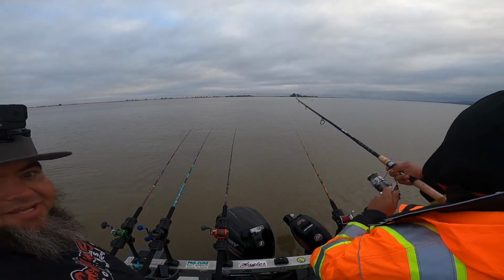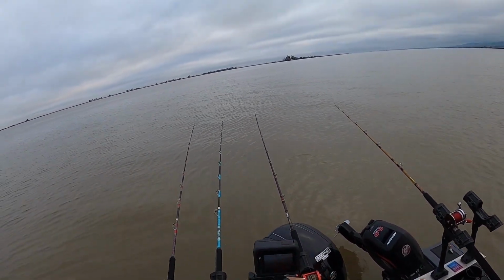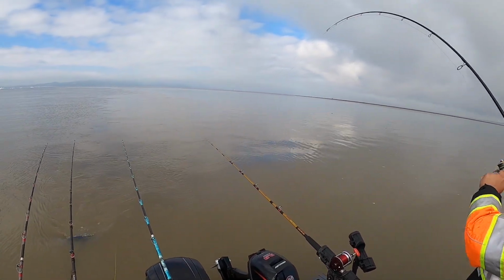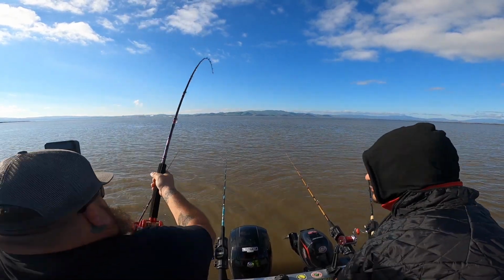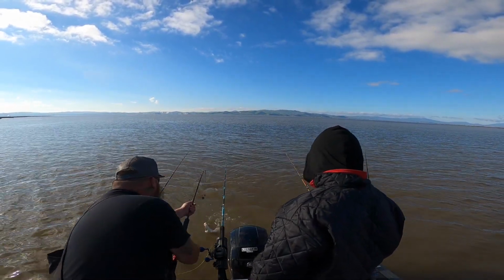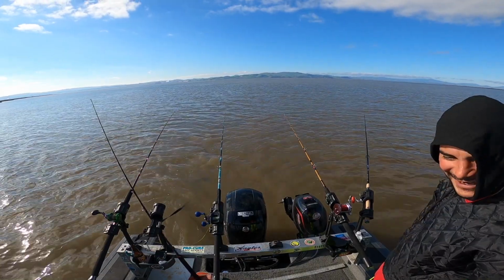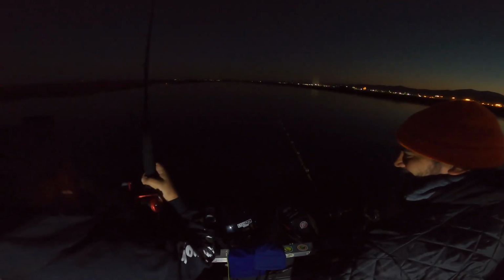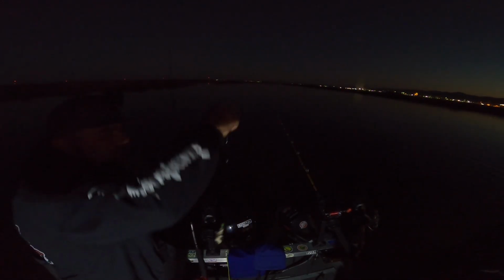Sturgeon Fishing 1 8 22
First trip of the New Year 2022!! We had a guest Jr on the boat with us. We also met up with Mike from RMB outdoors again. The bite was a tough one today. The water was a bit colder and we had a King Tide again. We did get lucky enough to get a couple of undersize Stripers but that elusive Dino evaded us again! We just became a Pro Staff for Eternal Anglers so we got to try out an awesome bait binder which I Highly recommend! We were also one of the first to try out their new microfiber bait towels which were pretty nice! Love the green color!! Can't wait to see what else they come up with! I'm really excited to be partnered with them! Even though the bite was slow we had an amazing time with some new friends!!

 Check out their Apparel and other Fishing Accessories!!

Set ups / equipment used
    Stubborn custom rods

    Avet reels
MXJ with MC
SXJ                                          60 lbs braid main line
    Diawa reel
LEXA-WN 400

Leaders used
    @CaseysCustomLeaders   caseyscustomleaders